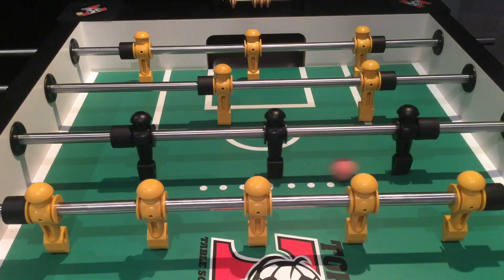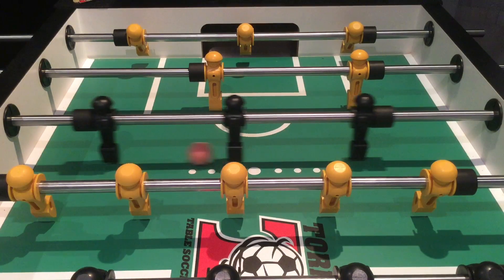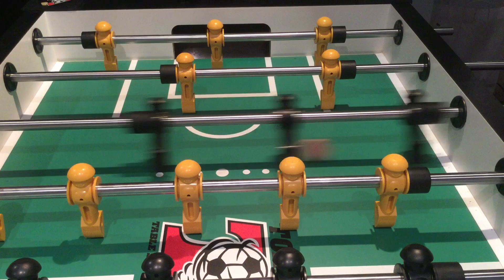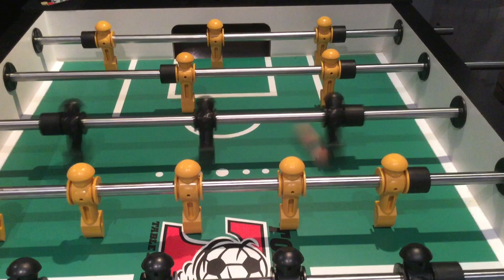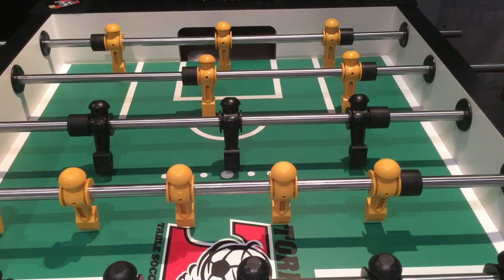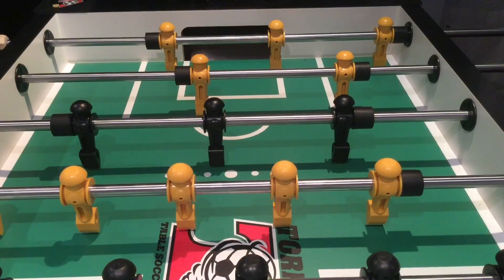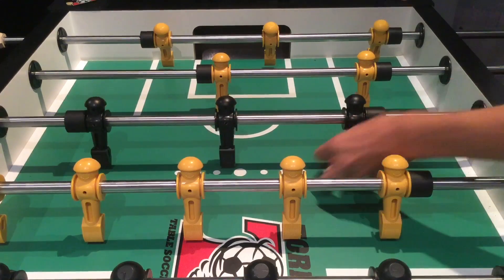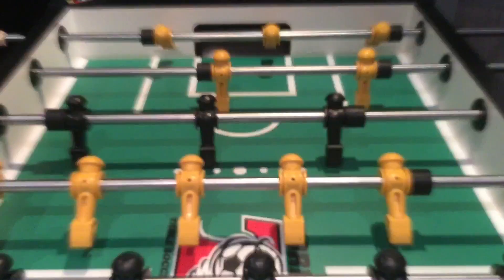FIVE EASY FOOSBALL TRICKSHOTS!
Hey guys check out five easy to learn foosball trickshots you can use in game!